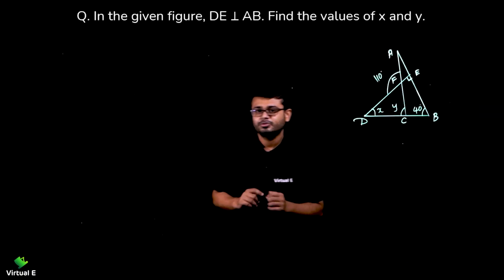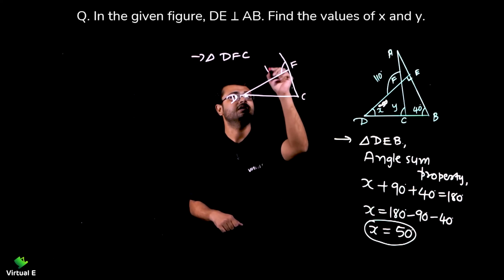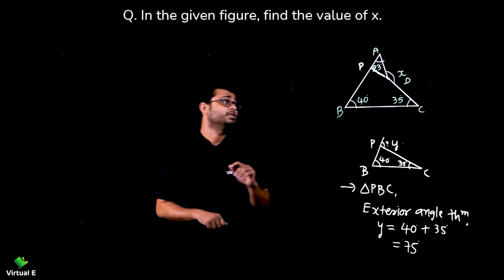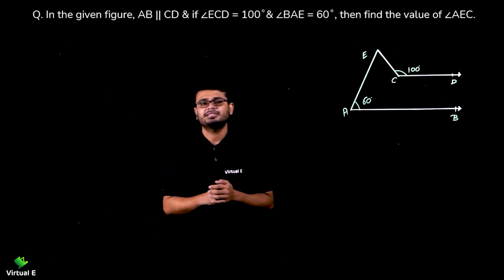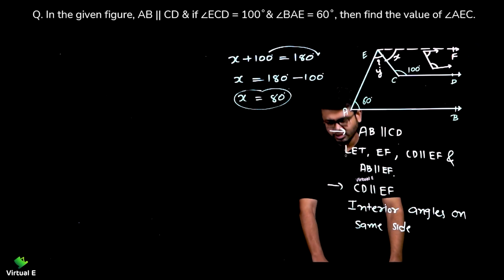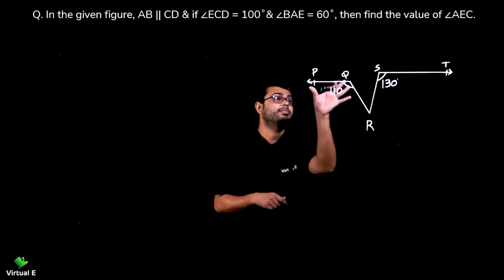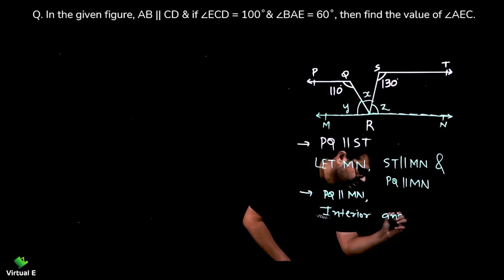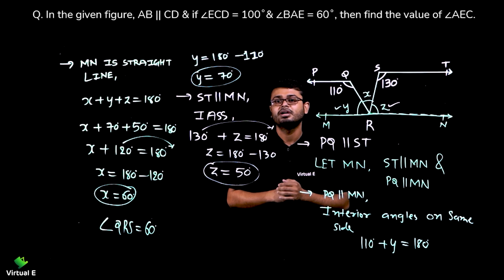Class 9 Maths Chapter 6 | Lines and Angles | 6 - Sums Related to Transversal Part 2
Topic covered in this video of Lines and Angles for Maths of Class 9 CBSE is Sums Related to Transversal Part 2

Class: 9th
Subject: Mathematics
Chapter: Lines and Angles

Topic Name: Sums Related to Transversal Part 2
Topics Covered in This Video: Sums Related to Transversal Part 2